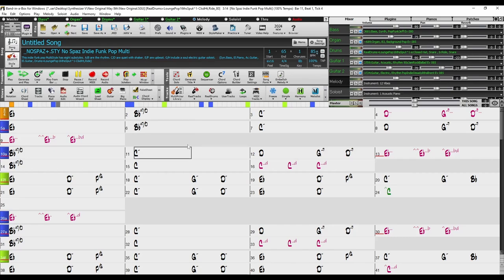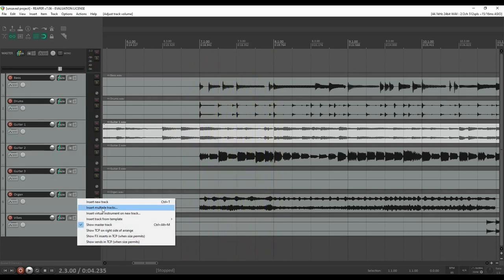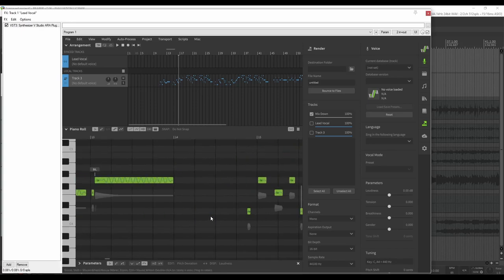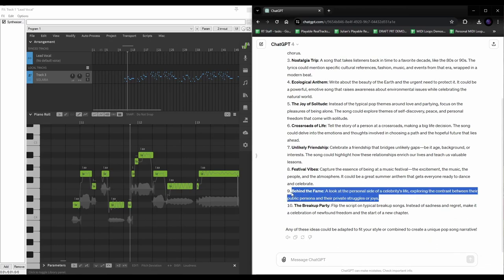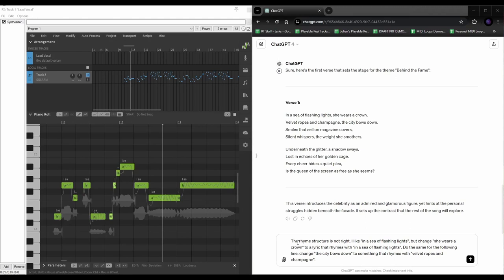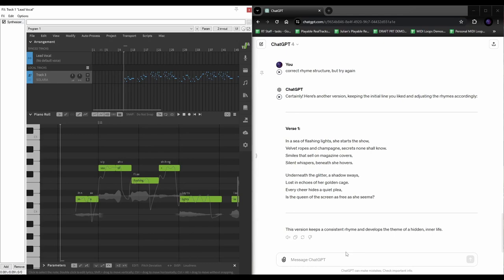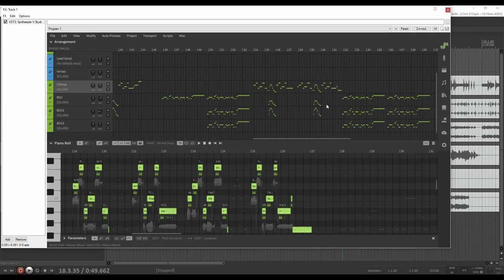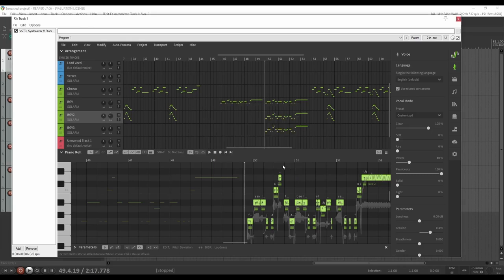Making a Song with Band-in-a-Box®, ChatGPT, and Synth V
Follow along as we make a song using Band-in-a-Box®, ChatGPT, and Synth V.